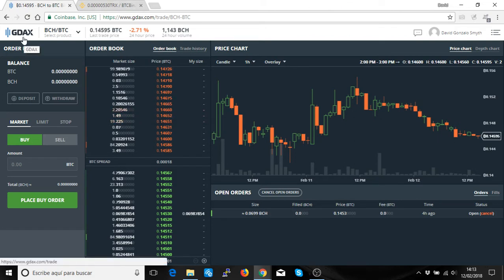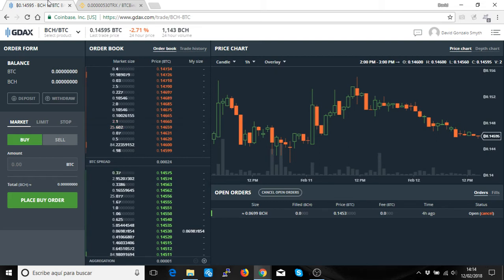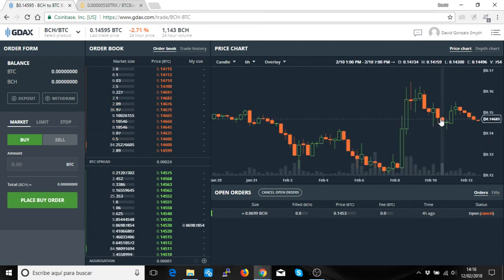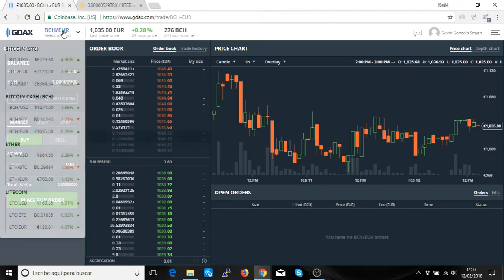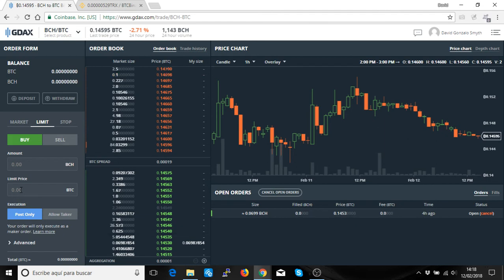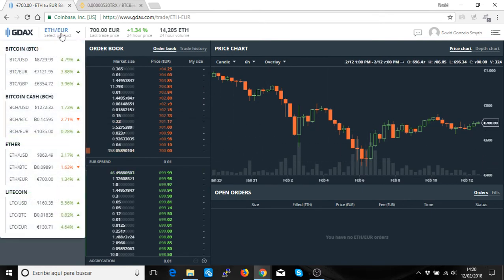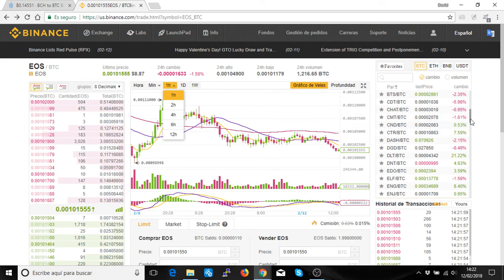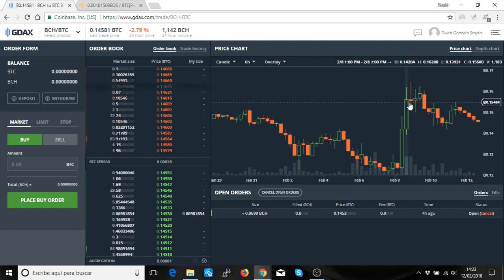How to use GDAX and Binance for basic cryptocurrency trading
A short video on how to use exchanges (GDAX and Binance) for basic cryptocurrency trading. The concept is easy, buy when it's low, sell when it is high. But the interface might be frightening, so we explain how to use it. How to buy and sell at market values, and how to program orders when the values are at a certain limit.